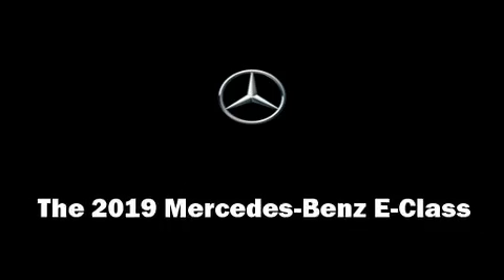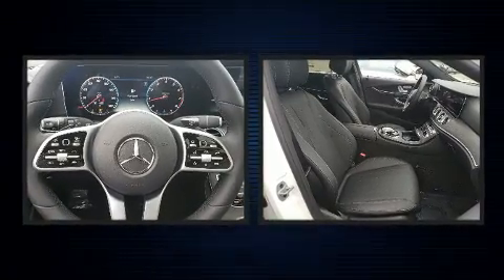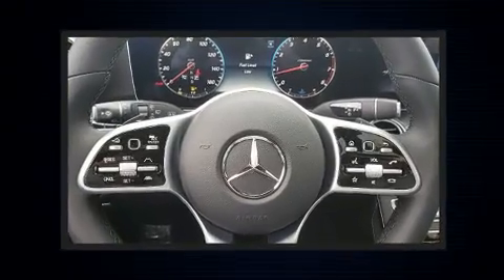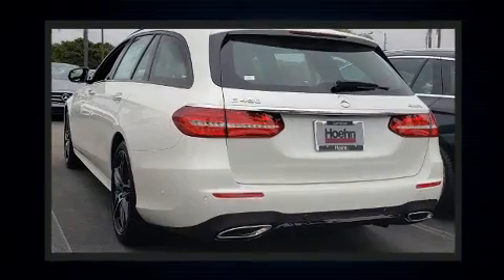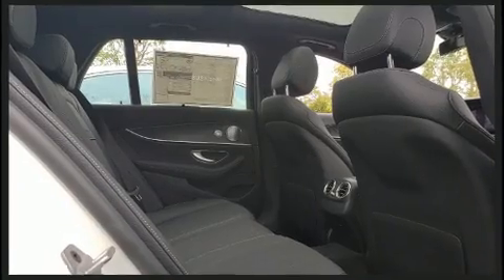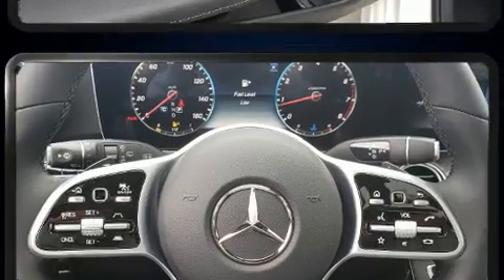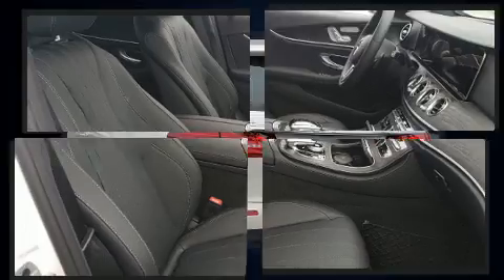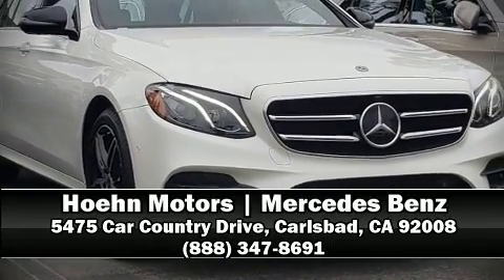2019 Mercedes-Benz E-Class E 450 4MATIC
Come test drive this 2019 Mercedes-Benz E-Class. This 4 door, 7 passenger wagon provides a satisfying ride for all passengers. Smooth gearshifts are achieved thanks to the 3 liter 6 cylinder engine, and load leveling rear suspension maintains a comfortable ride. Well tuned suspension and stability control deliver a spirited, yet composed, ride and drive Turbocharger technology provides forced air induction, enhancing performance while preserving fuel economy. Mercedes-Benz prioritized handling and performance with features such as: front and rear reading lights, a built-in garage door transmitter, a power seat, a power rear cargo door, an overhead console, rear wipers, and a split folding rear seat. Storage solutions are integrated throughout the interior, demonstrating thoughtful attention to detail. Mercedes-Benz ensures the safety and security of its passengers with equipment such as: dual front impact airbags with occupant sensing airbag, front side impact airbags, traction control, brake assist, anti-whiplash front head restraints, ignition disabling, an emergency communication system, and 4 wheel disc brakes with ABS. Safety and maximum capability are assured via self leveling rear suspension, which maintains optimal driving geometry. We have the vehicle you've been searching for at a price you can afford. Please don't hesitate to give us a call.